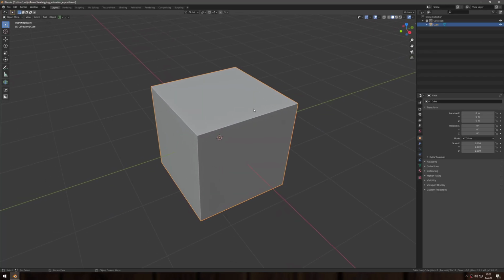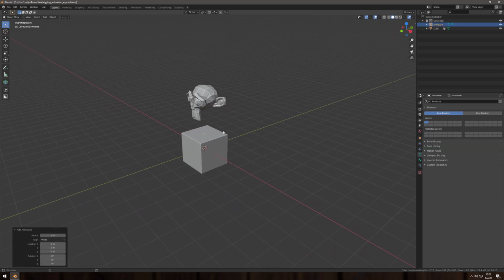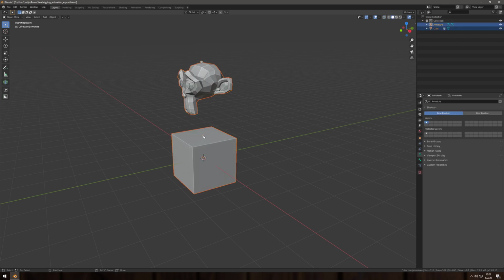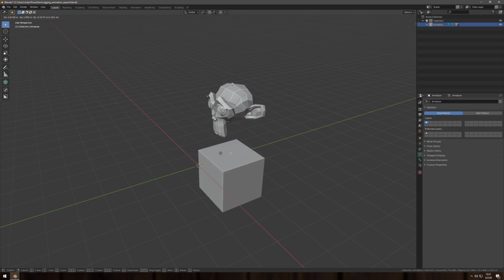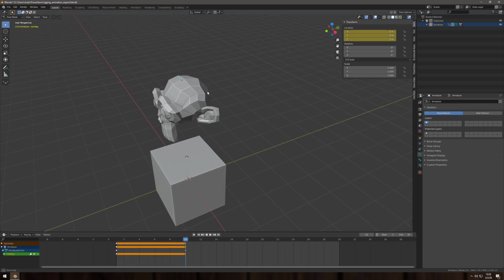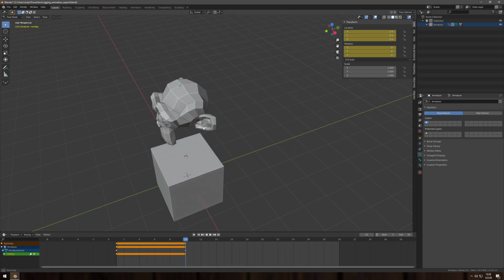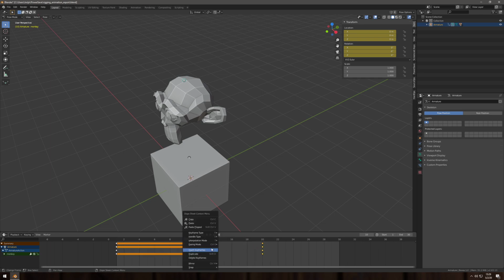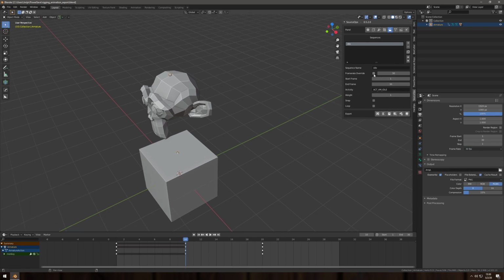basics of rigging, animation, and export to source engine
this will have to do